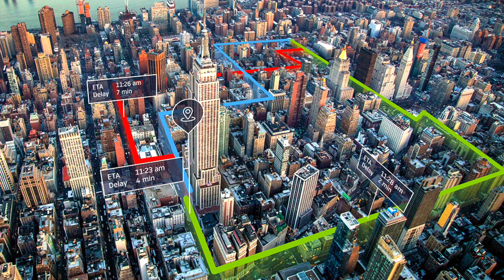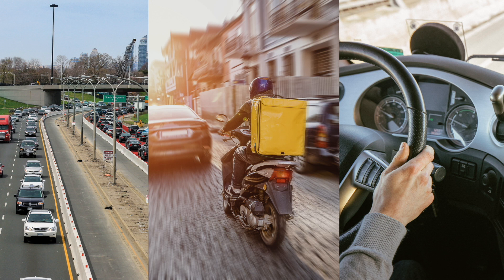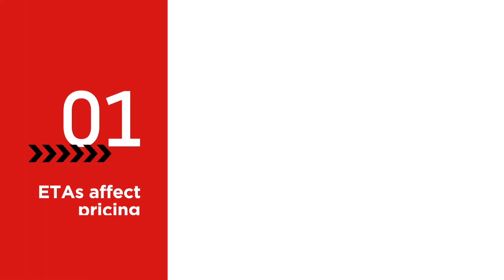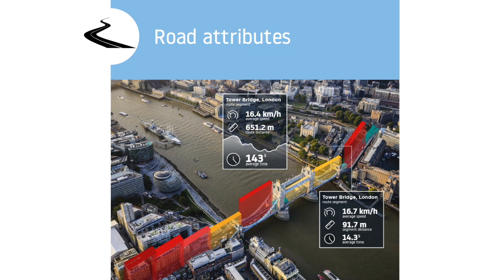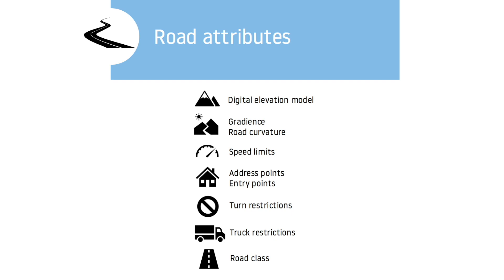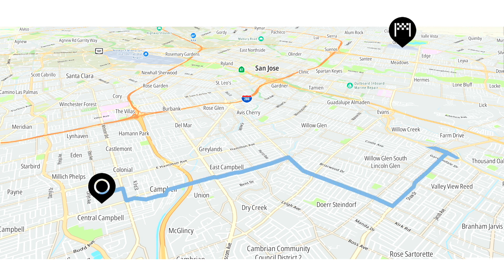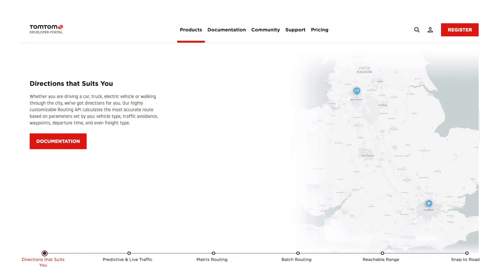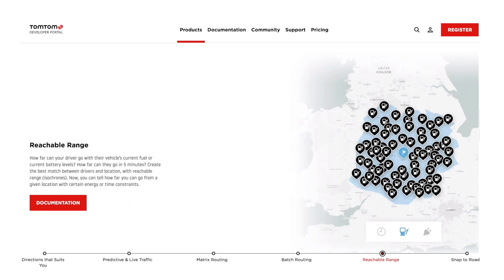How ETA Works with the TomTom Maps APIs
What is ETA for you? How does ETA work if you're a delivery company or a daily commuter? Product Marketing Manager Dosanna Wu explains how TomTom Maps APIs help companies keep their customers on the right routes.